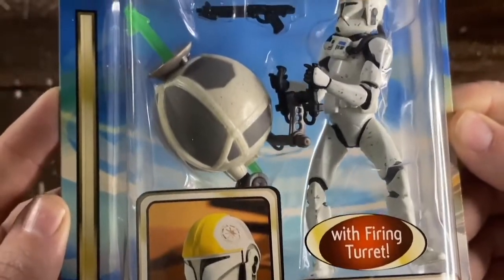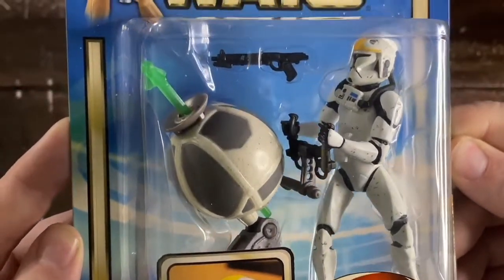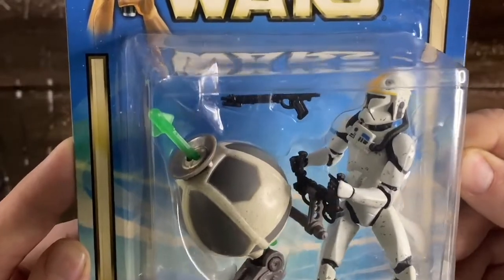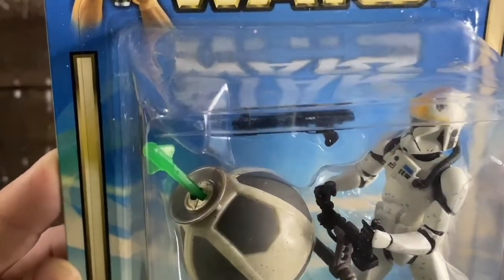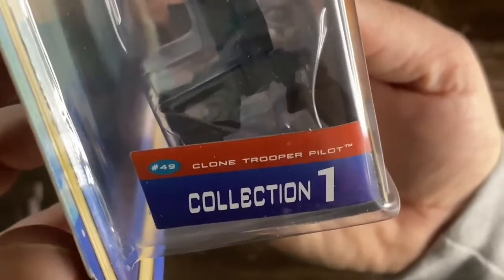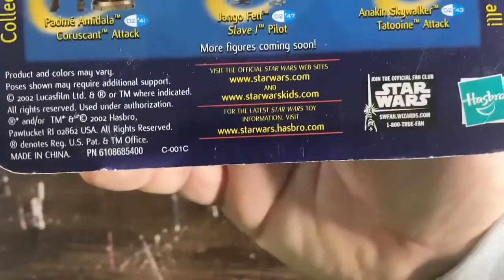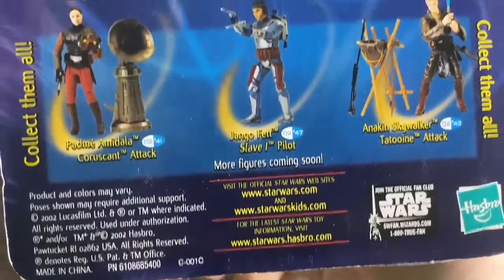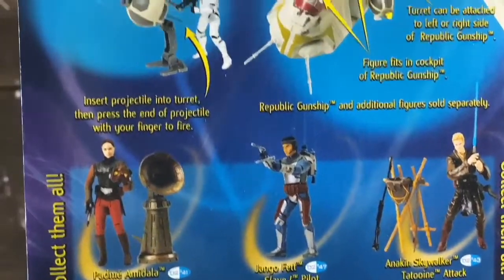Star Wars | 2002 Attack of the Clones | Clone Trooper Pilot Figure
The iconic characters of the Star Wars saga come to life with this amazing 2002 Attack of the Clones Clone Trooper Pilot Figure. Recreate your favorite scenes from the movie with this awesome 3 3/4-inch action figure. With movable parts, this figure is perfect for any Star Wars collector.

For fans that love Star Wars
collectibles and the fun of finding them!

Star Wars vintage and newer collecting, movies, shows, gaming, live streams and more!

These are the videos you are looking for (waves hand).

...thank you and May The Force Be With You!

My Gear :
Camera - Canon M50
Camera - GoPro Hero 9
Camera - Iphone 11 Max Pro
Audio Mixer/Interface - Rodecaster Pro
Microphone - Shure SM7b
Microphone Inline Preamp/Level Booster -  Se Dynamite
Microphone - Shure SM57
Microphone Stand - On Stage Boom

ADDITIONAL LIVESTREAM CONDUCT REQUEST
👉 Be Nice to one another.
✋ No racism, sexism, harassment, toxicity, violence, or impersonation.
✋ No spam chat.
✋ No discussions meant to create drama.
✋ No revealing of the streamer or other users' personal information.
✋ No divisive discussions.
👉 Cool2no and/or Channel moderators have the final say on whether or not users are violating the rules. Please do not discuss moderator actions in the live chat.